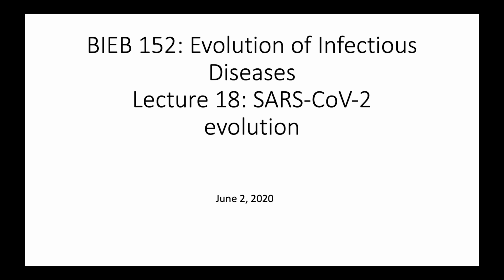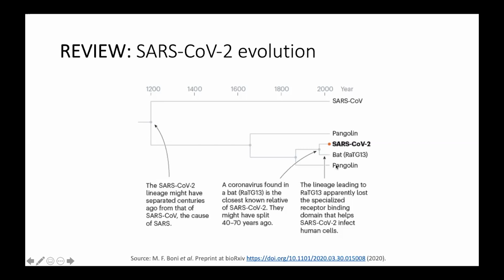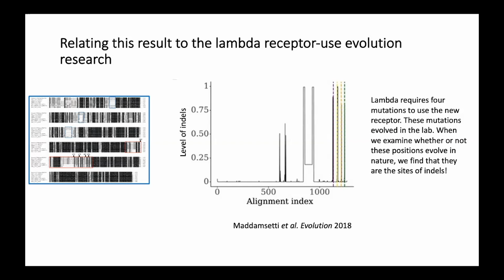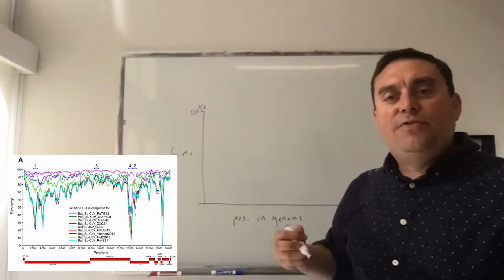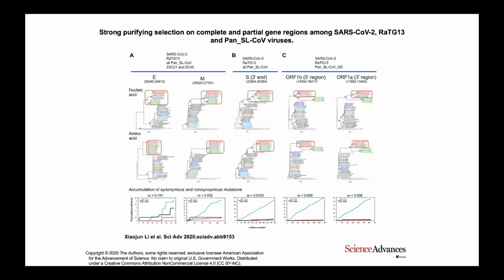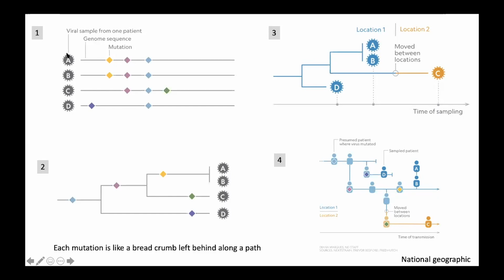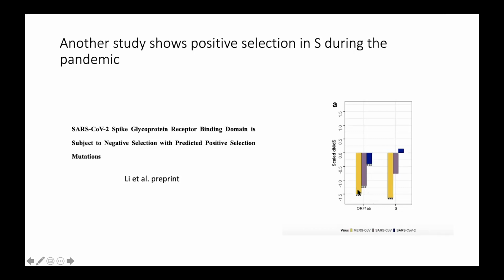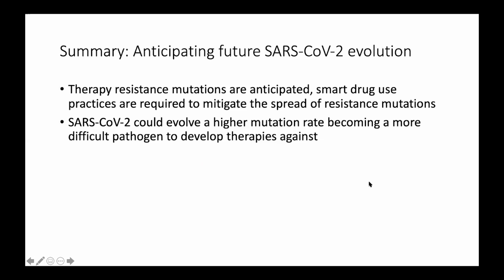The Evolution of Infectious Diseases with Justin Meyer: Lecture 18 - SARS-CoV-2 Evolution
UC San Diego professor of biology Justin Meyer, who specializes in infectious disease research presents his course The Evolution of Infectious Diseases with special attention to the SARS-CoV-2 virus, the COVID-19 disease and its pandemic spread throughout the world. In this lecture - the past, present and future of SARS-CoV-2 evolution. Recorded on 06/02/2020. [Show ID: 35834]

Please Note: Experts are working quickly to fight and respond to COVID-19. Knowledge about health and medicine is constantly evolving. This information may become out of date.

More from: The Evolution of Infectious Diseases with Justin Meyer